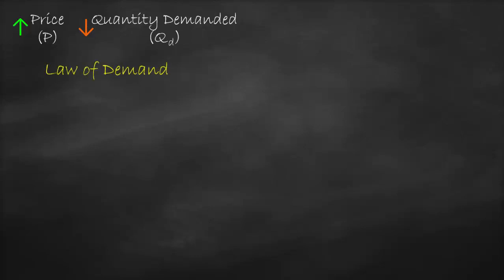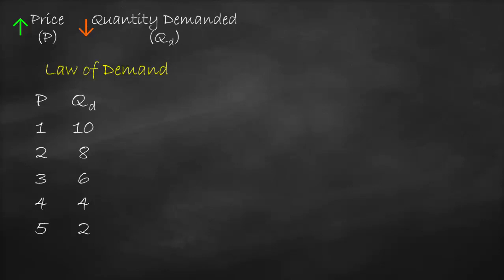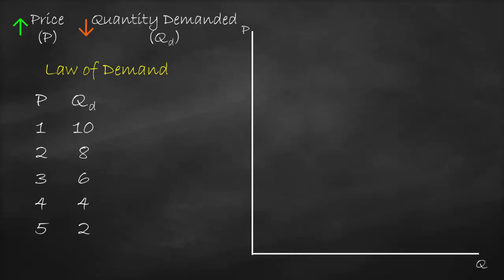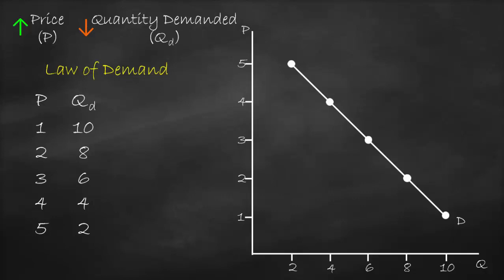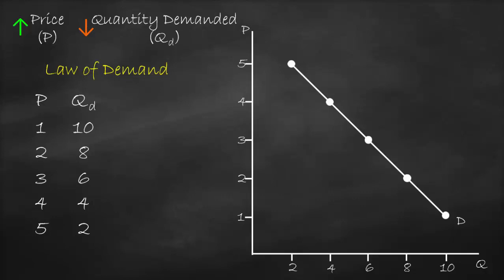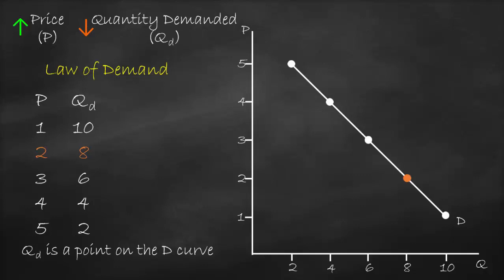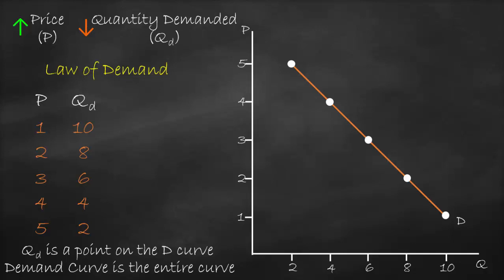Law of Demand